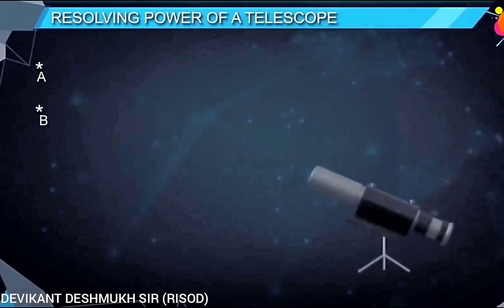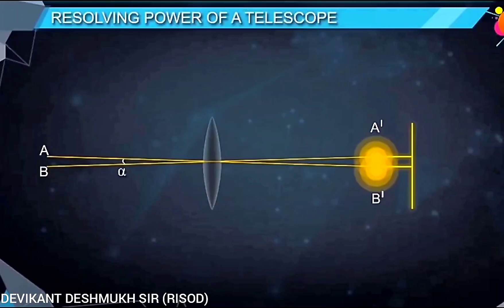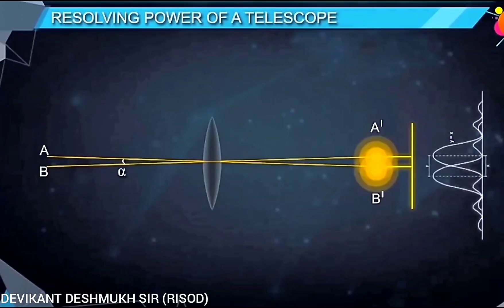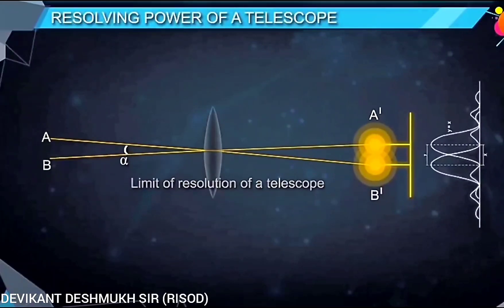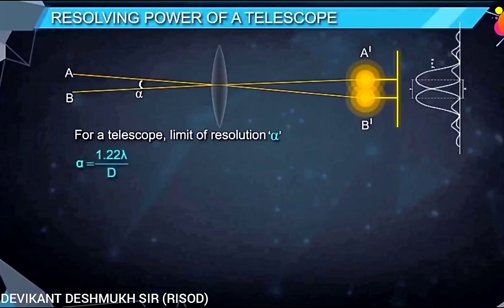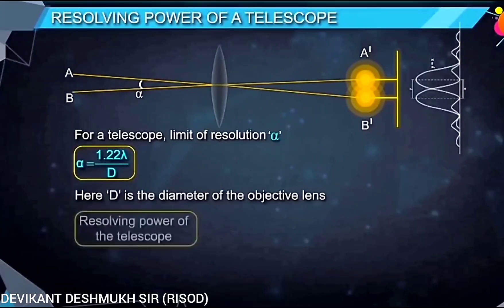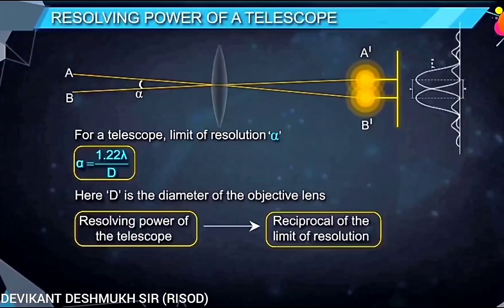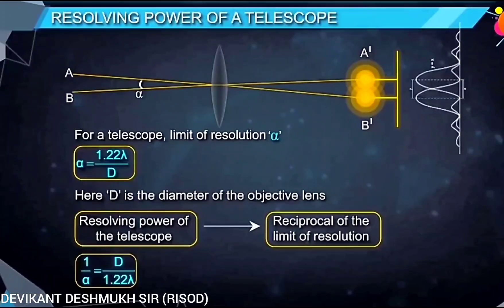Animation to understand RESOLVING POWER of telescope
MHT-CET
IIT-JEE